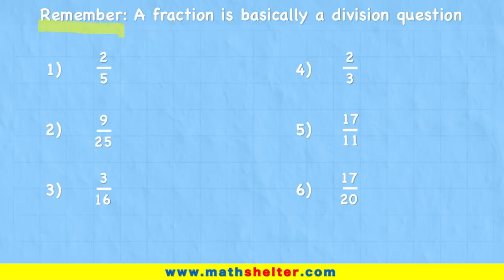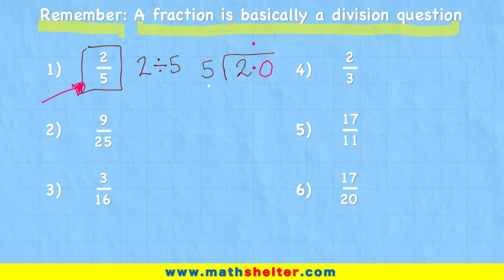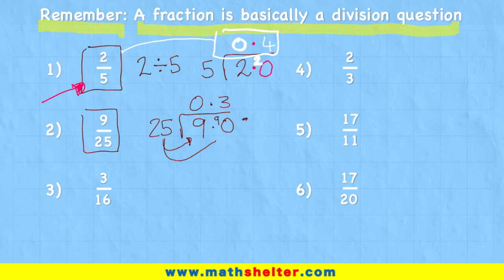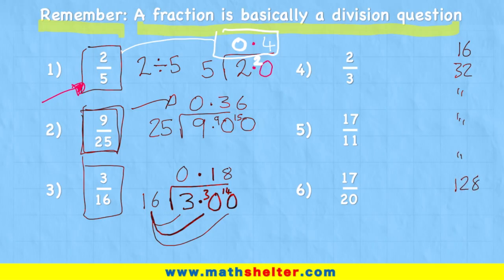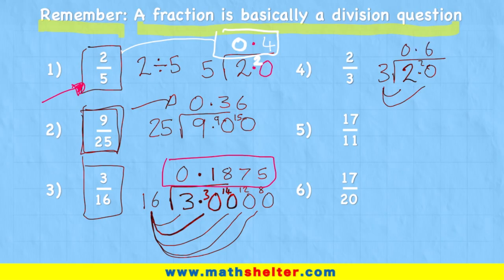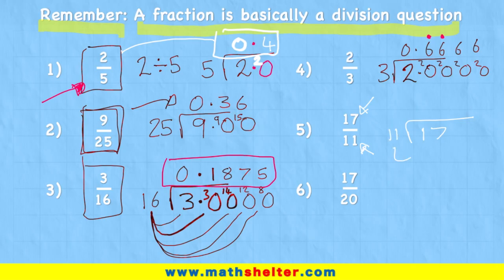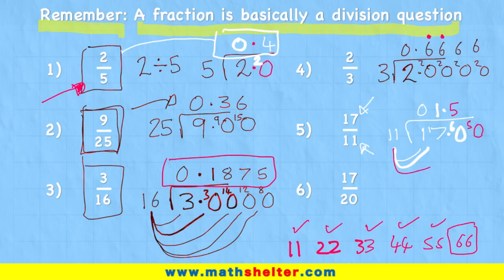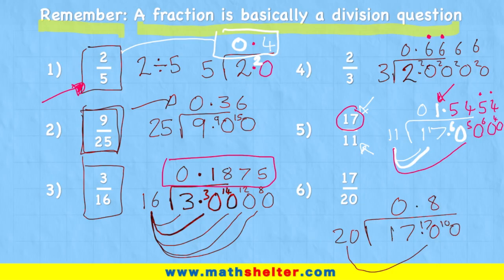Converting Fractions To Decimals | QUICKLY LEARN HOW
Want to know how to convert fractions into decimals quickly and easily? This short and simple lesson will show you step-by-step how to turn any fraction into a decimal — perfect for students, teachers, or anyone brushing up on their maths skills.

In this video, you’ll learn:
✅ What fractions and decimals are
✅ The quickest way to convert fractions to decimals
✅ How to use long division to check your answers
✅ Tips for repeating decimals and tricky fractions

This video is ideal for Year 5, Year 6, Year 7 maths students, homeschooling parents, and anyone preparing for exams.

🎯 Perfect for topics such as:

KS2 Maths

KS3 Maths

Converting fractions

Decimal practice

Primary & secondary maths revision